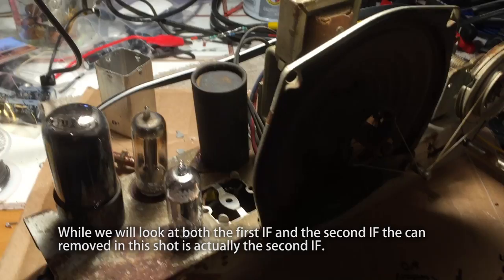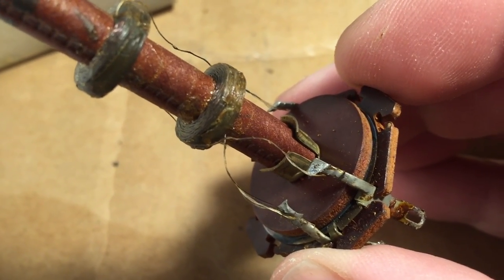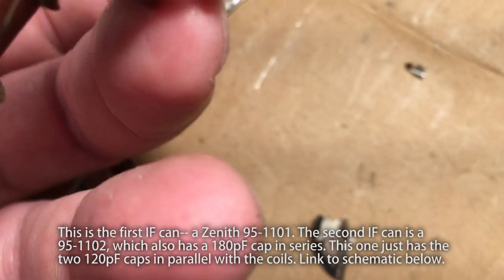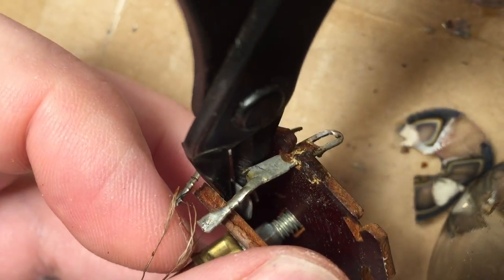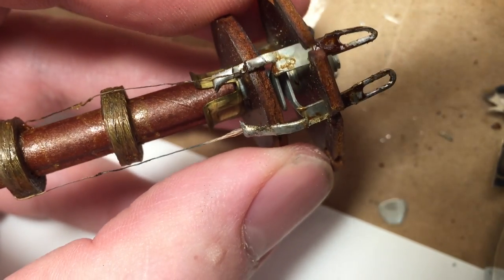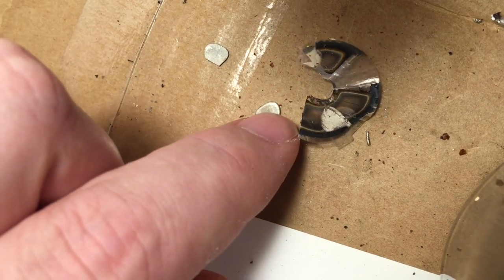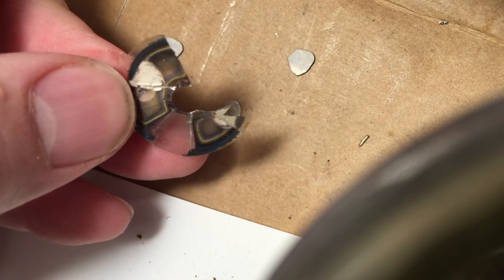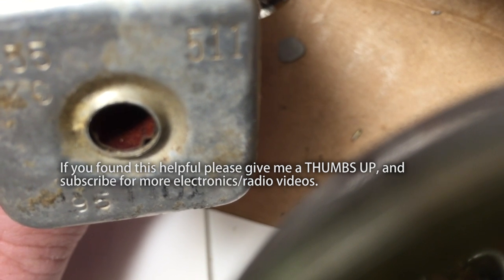Zenith H615 Tube Radio IF Transformer Repair - Silver Mica Disease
In this video I repair the Silver Mica Disease (SMD) in the IF cans of a Zenith H615 Tube Radio. Silver Mica Disease manifests itself as popping and crackling, and eventually can lead to no audio output at all.

You'll see how I removed the old mica and trimmed the contacts. I start by showing the mistake I made when I first tried the process. This way you can see what to avoid yourself.

Here is a link to the schematic of the IF cans themselves